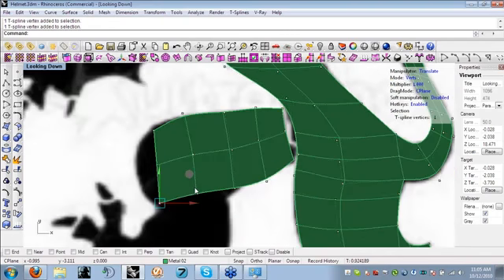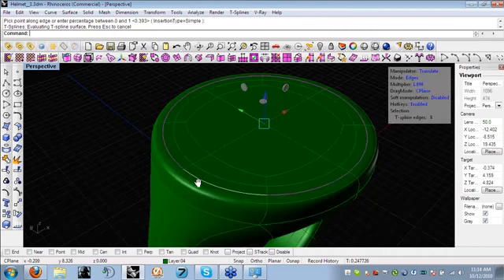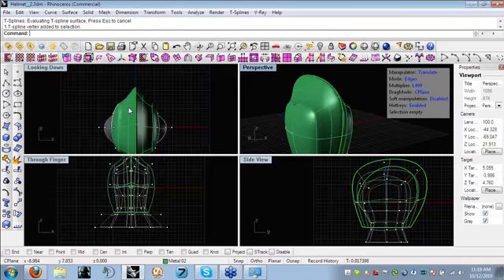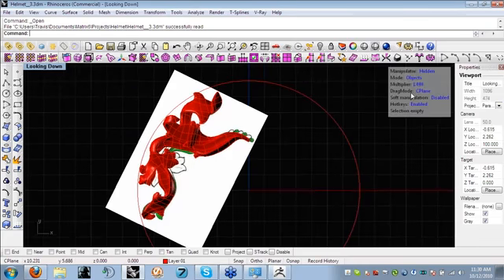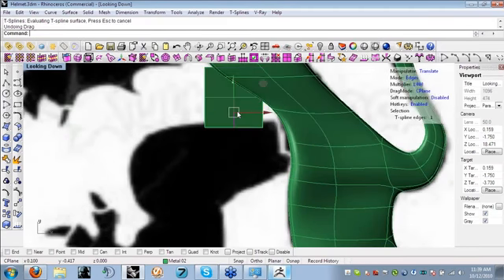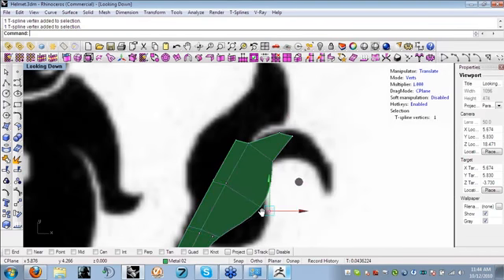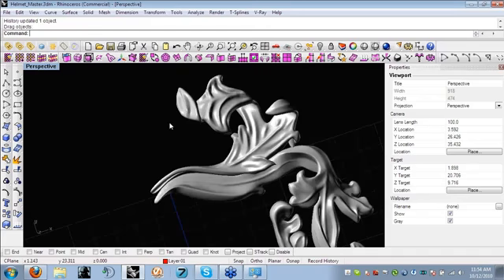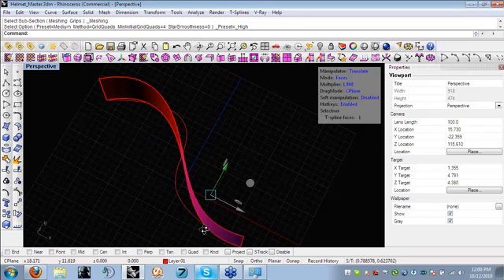Jewelry ring webinar using T Splines for Rhino 3D